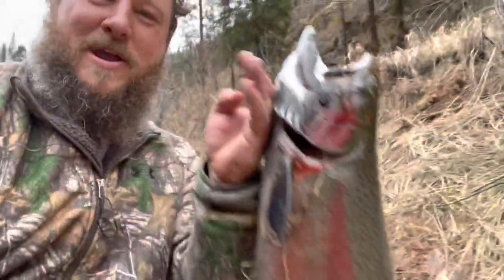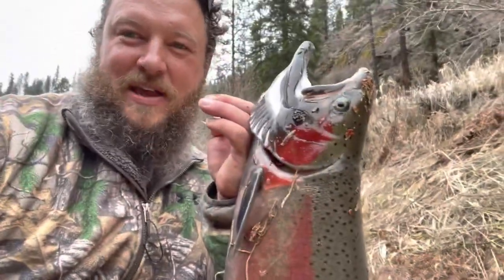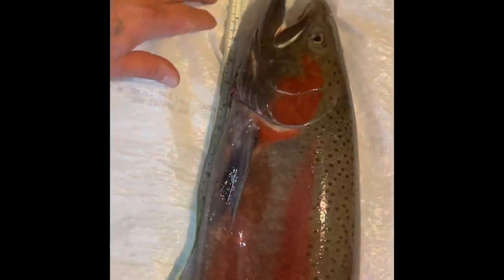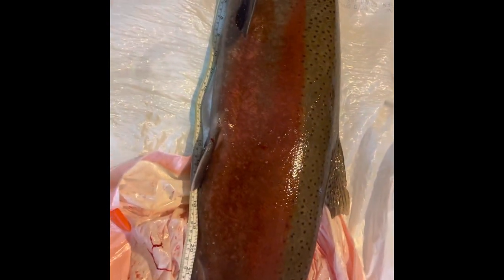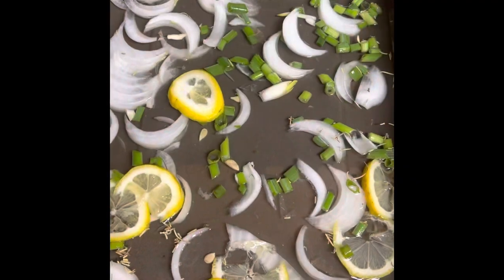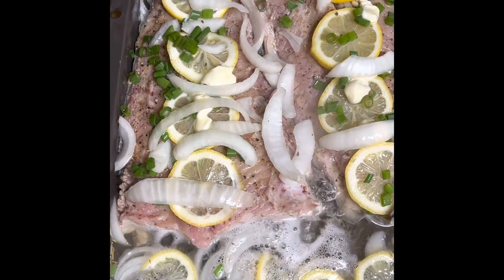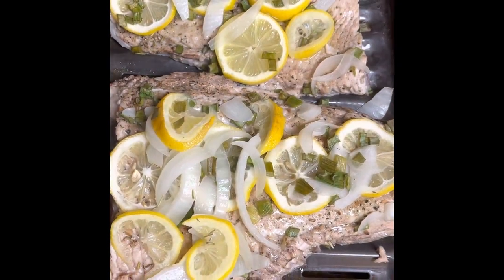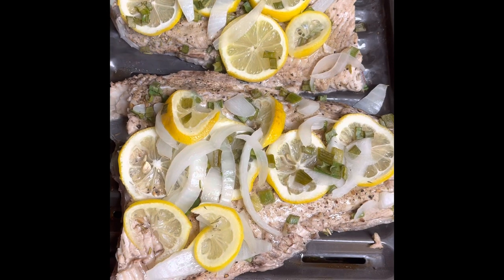1st steelhead of the year